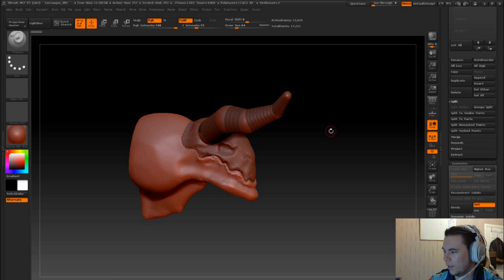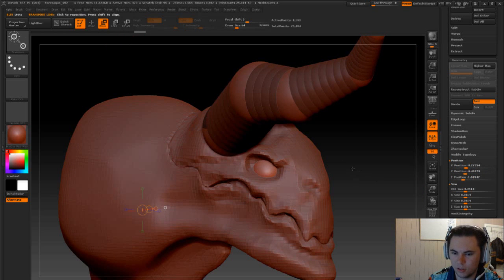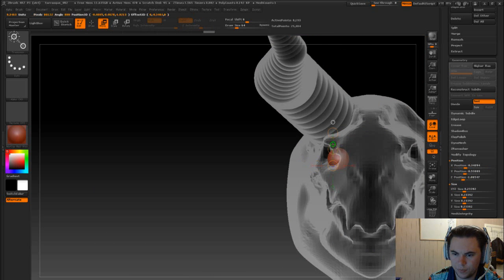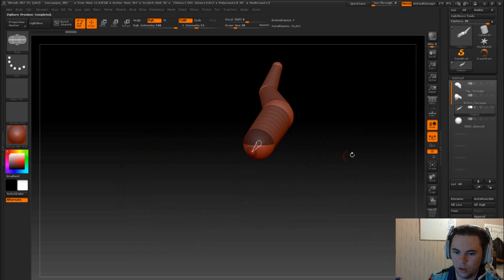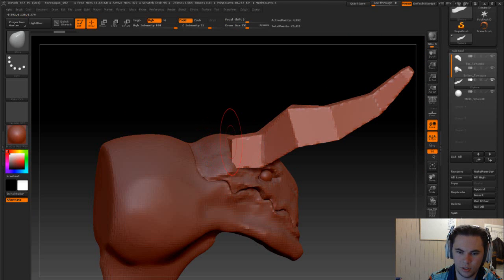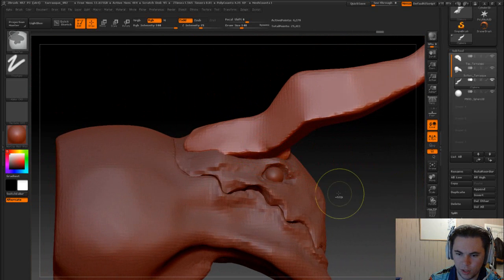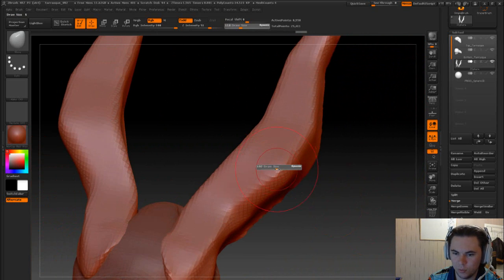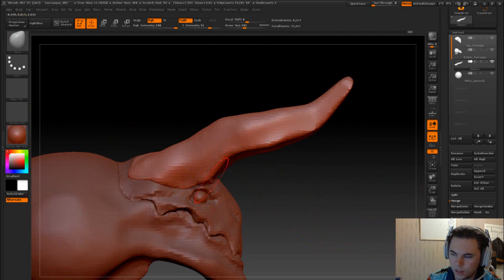Meshing About Vlog - Horn sculpture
Adding in some subtools to make shaping specific parts more accurate.